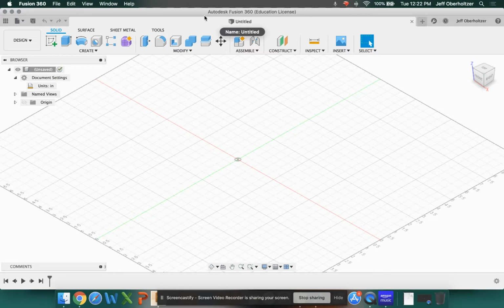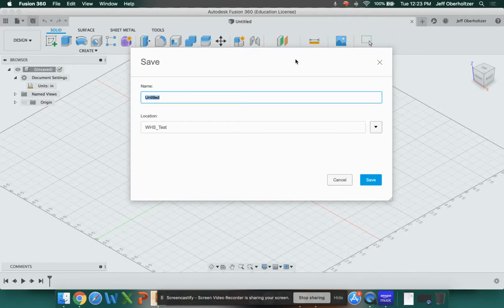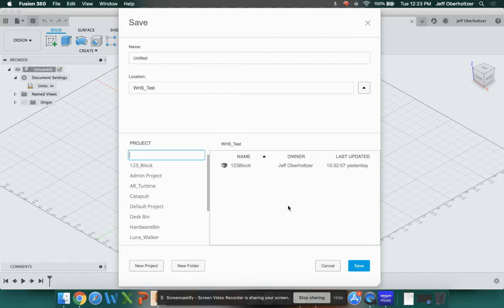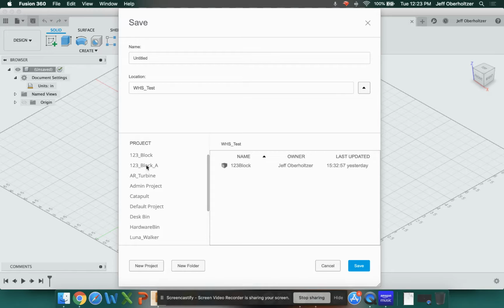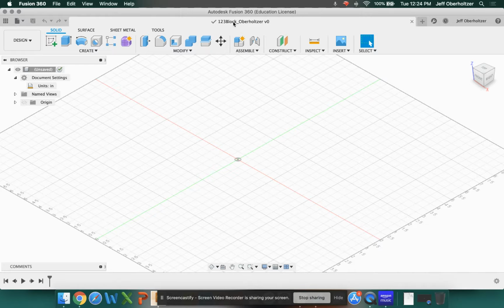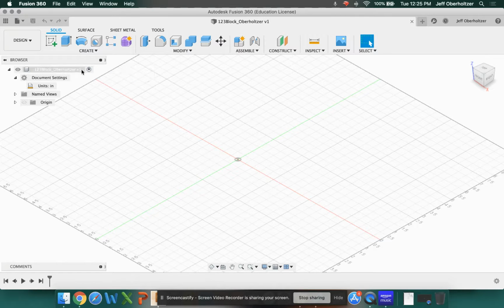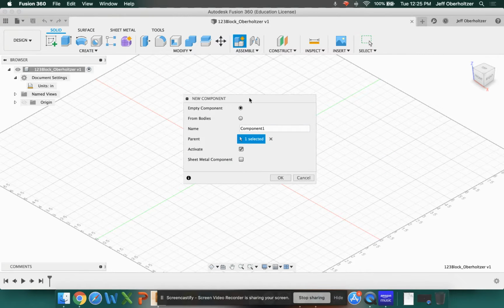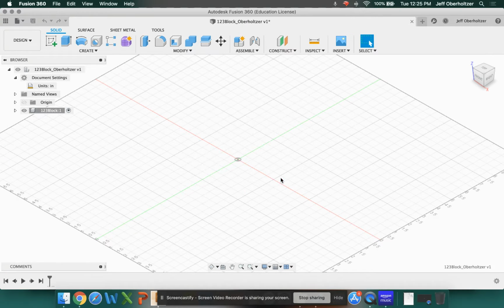Fusion 360 Part 2 (Saving a file / new component)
Part 2 in our Fusion 360 tutorial series.  Covers creating a project, saving a file, and creating a new component